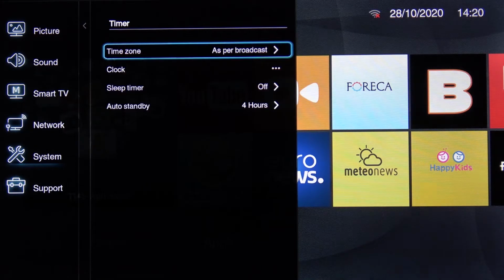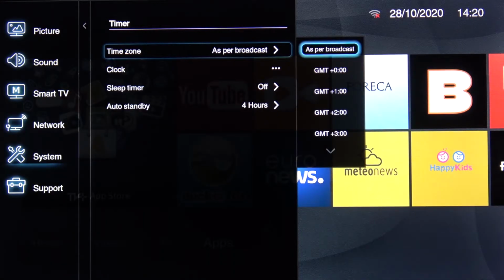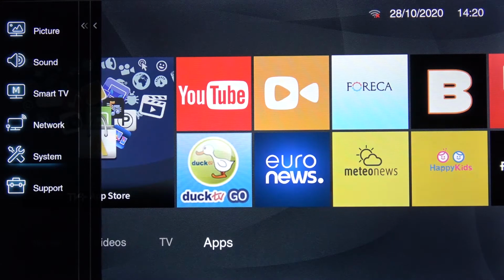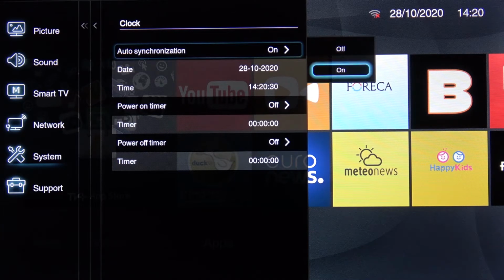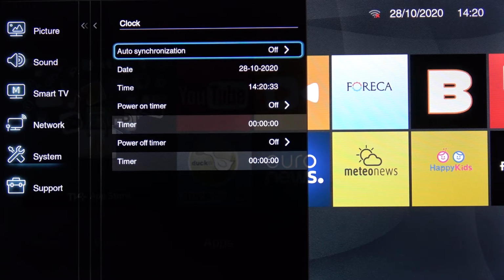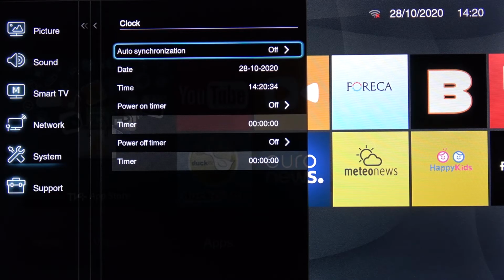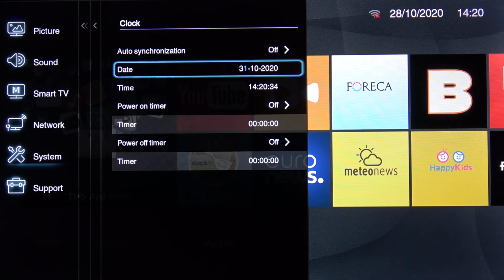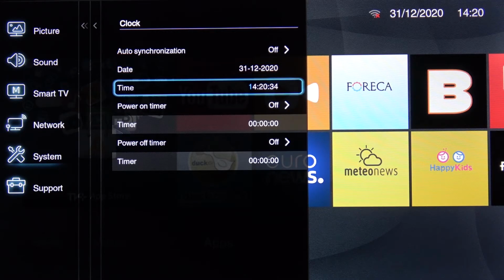How to Change Date and Time on TCL Smart TV – Set Time on Android TV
In this video I will present you the best method to change date and time on TCL 32 Inch Smart TV. You can either enter date and time manually or switch on automatic time set option which will set right time every time TCL 32-Inch smart TV has a internet connection. Thanks to our video your TCL Android TV will always has a correct time set.